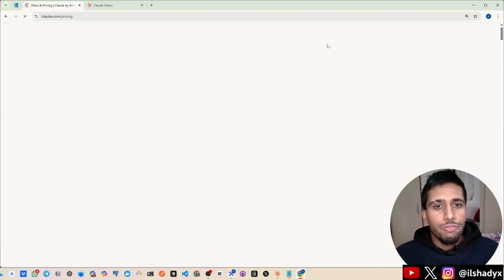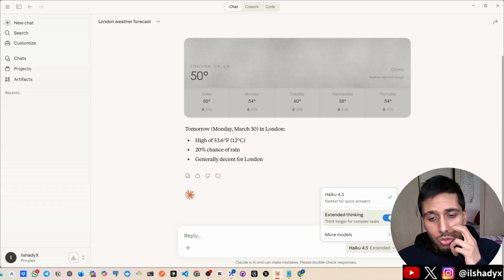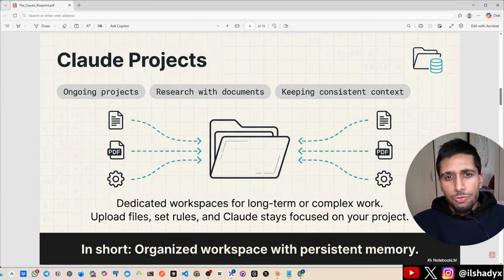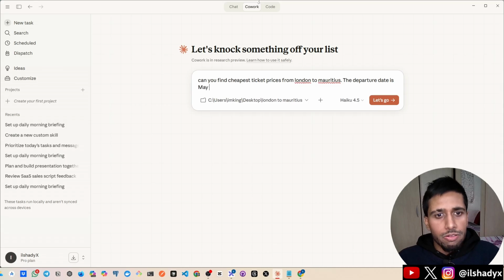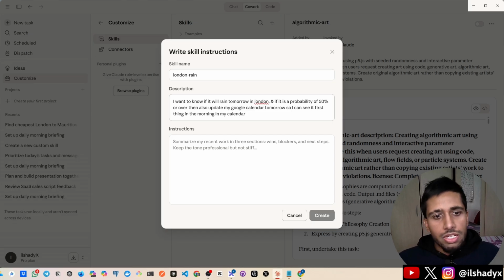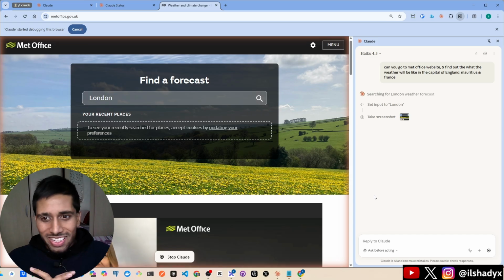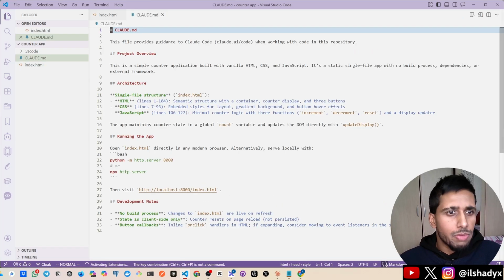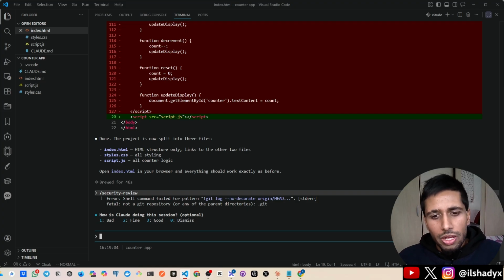Everything Claude AI Can Do - Full Feature Breakdown and Demo (Tutorial)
The most complete Claude AI tutorial on YouTube. Every feature explained, demonstrated, and tested in one video.

Whether you're brand new to Claude or already using it daily, this tutorial walks through everything Anthropic's Claude AI can do in 2026 — from basic chat to advanced features like Cowork, Browser automation, and Claude Code.

Timestamps:
0:00 - Intro
0:58 - Basics of Claude
7:43 - Settings
10:55 - Claude Chat
17:25 - Claude Artifacts
26:21 - Claude Projects
35:49 - Claude Cowork
41:10 - Connectors vs Plugins
46:39 - Claude Skills / Dispatch / Schedule
58:47 - Claude Browser
1:04:53 - Claude Code
1:08:50 - Claude CLI

This video covers: Claude chat, artifacts, projects, Cowork, connectors, plugins, skills, dispatch, scheduled tasks, browser automation, Claude Code, and Claude CLI.